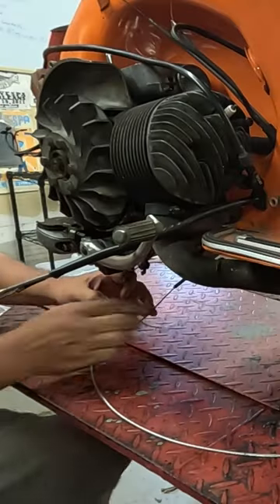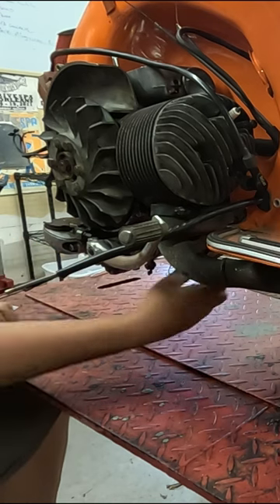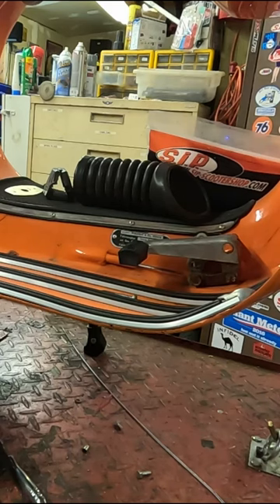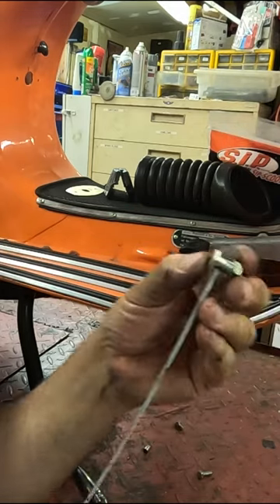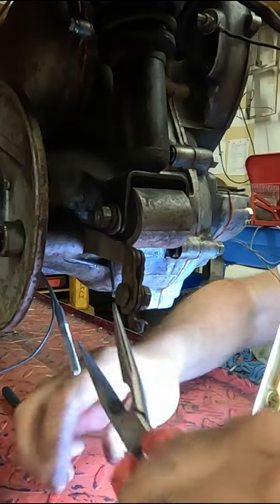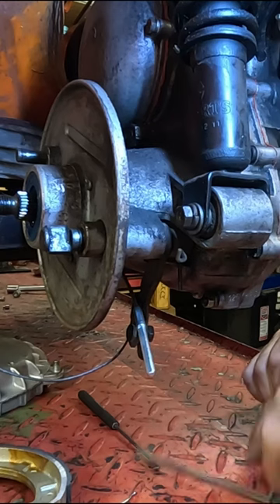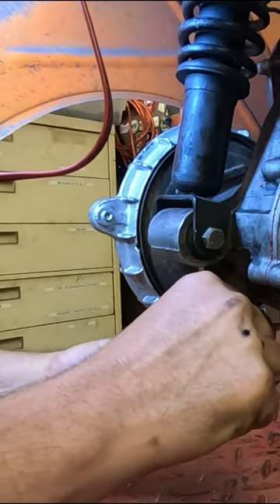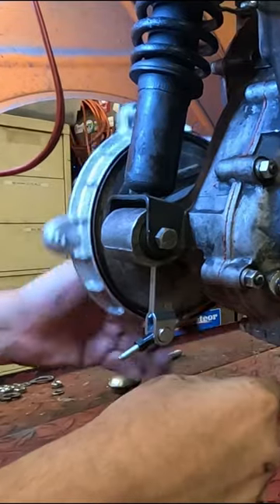Vespa Oldtimer T5 Rear Brake conversion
This is a video tutorial about how to do the T5 rear brake cable conversion on an older pre P series Vespa like a Rally, VBB, or Sprint.

These Knipex Wire Rope Cutters:

A new set of rear brake pad retaining clips from SIP Scootershop.

Shot with a GoPro Hero11